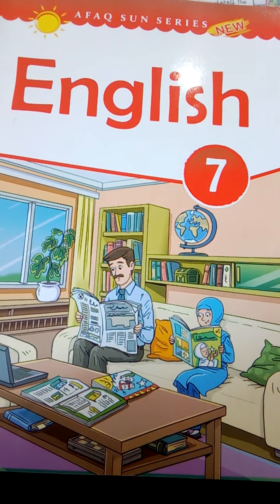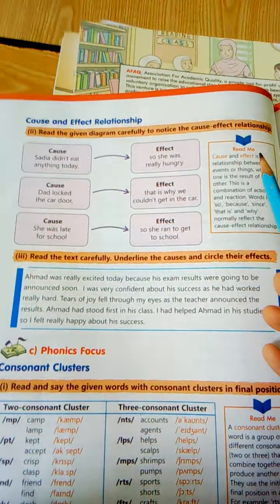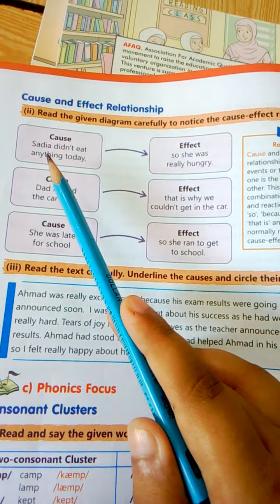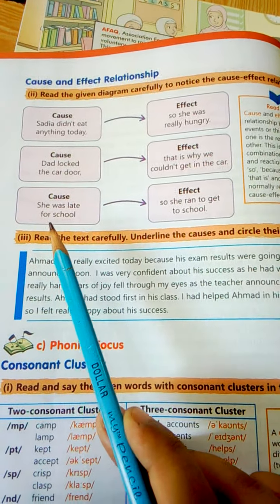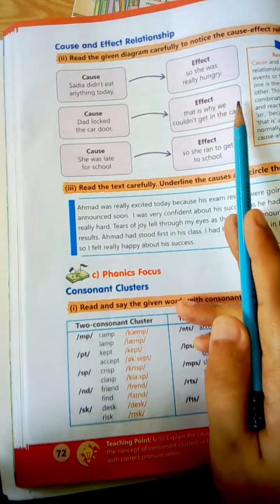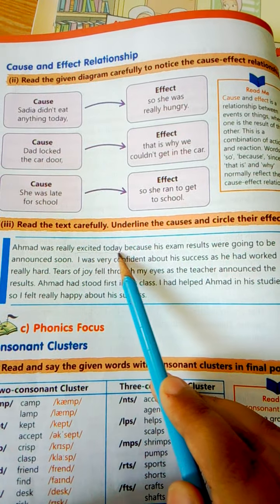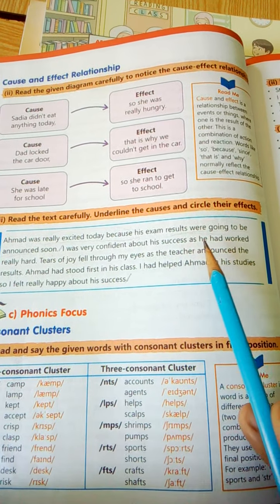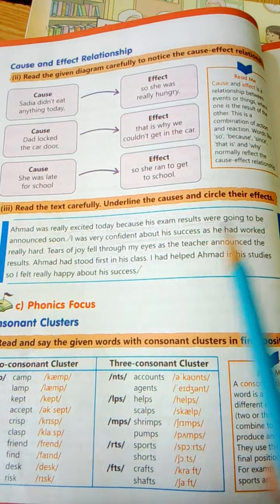GRADE:7 English Unit#9 pg#72 cause and effect relationship/The Message School Sialkot Video lec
The Message School Sialkot Video lec